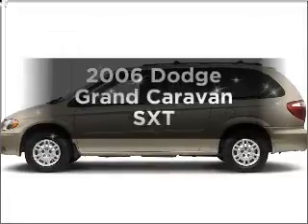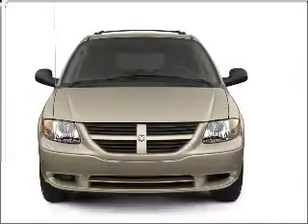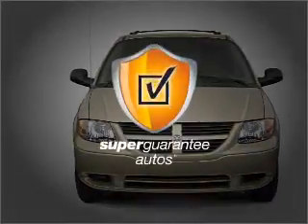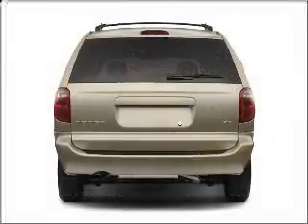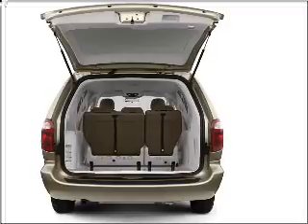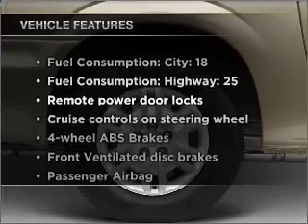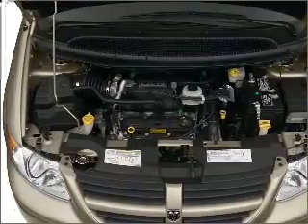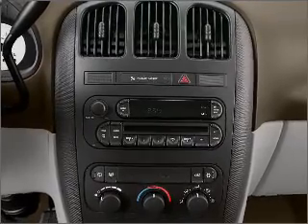2006 Dodge Grand Caravan - Fruitland Park FL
Year: 2006
Make: Dodge
Model: Grand Caravan
Trim: SXT
Engine: 3.8 liter 6 cylinder 12 valve
Transmission: 4-Speed Automatic
Color: Gray
Mileage: 61745
Address:
2160 US Hwy 441